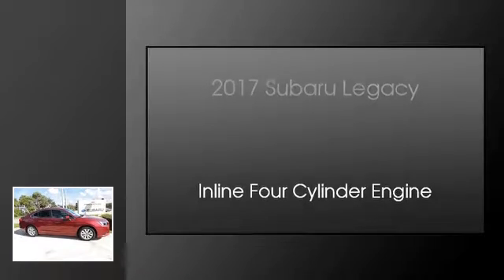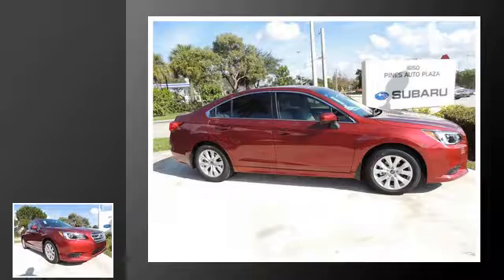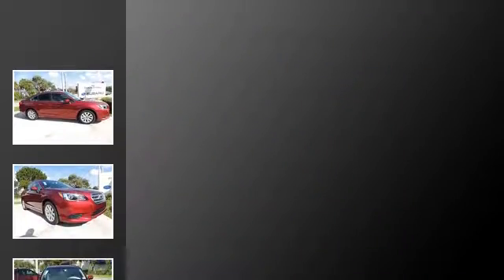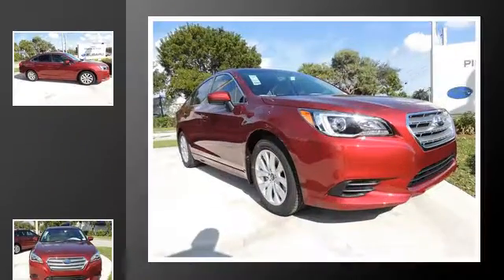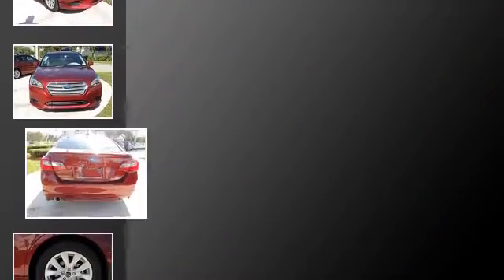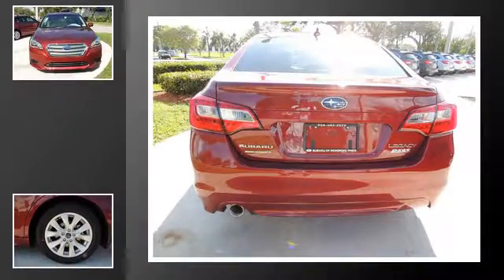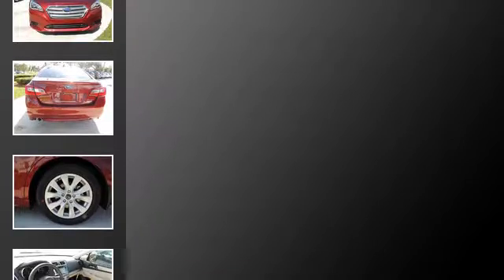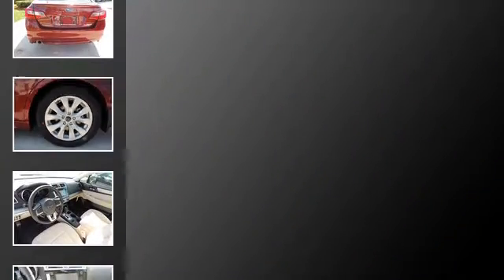2017 Subaru Legacy